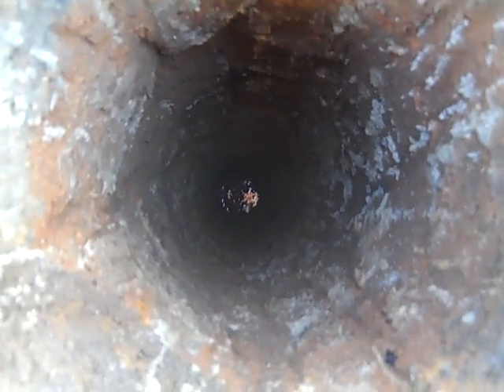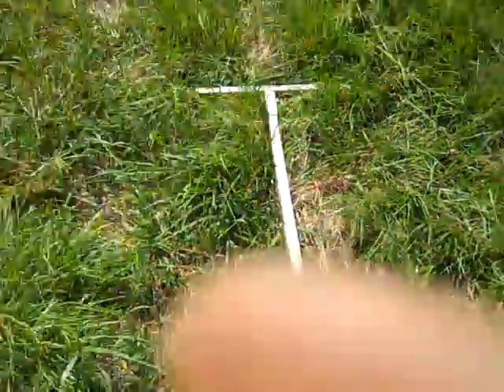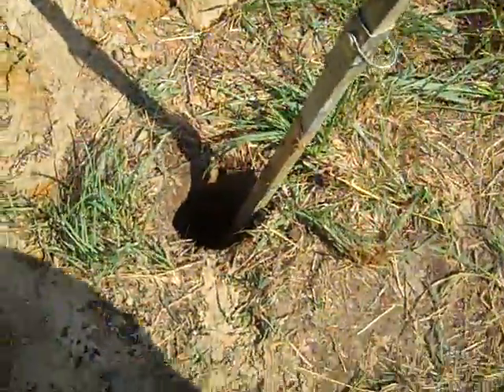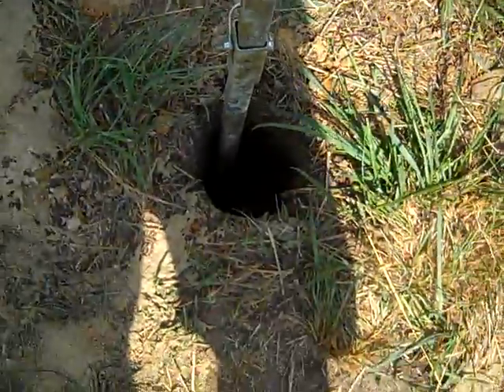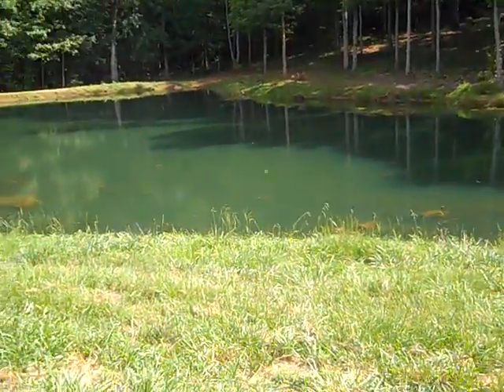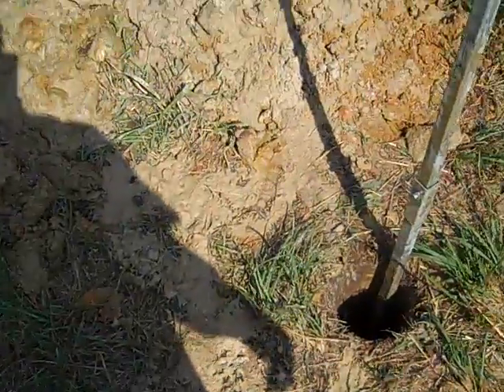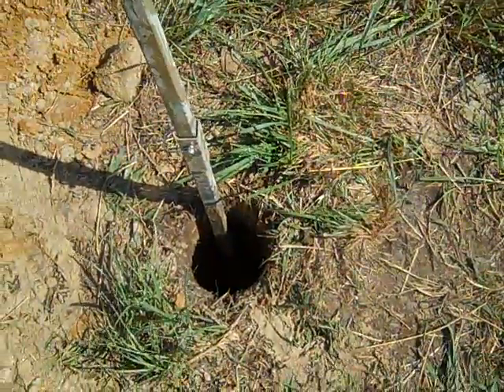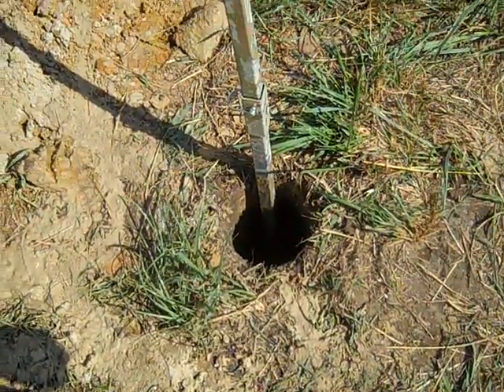Drilling a well on the Farm by hand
Using the "Explorer" hand drilling system from Hydromissions I drilled a well on the farm.  The well in only 16 feet deep and I was thankful for that!  It took 2 hours to drill this well.  Once you hit water and try to drill about 4 feet beyond that, it is slow going as the bit fills with water and cave in.  But the neat thing is that one person can take this rig anywhere in the the world and drill for water.